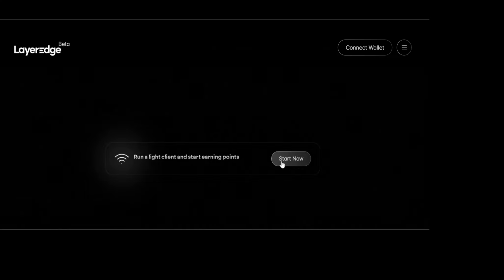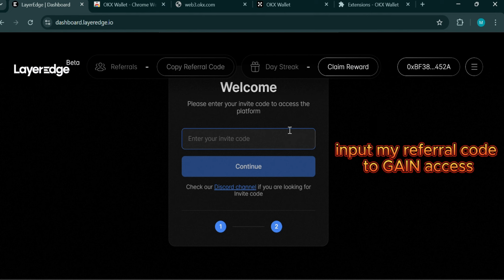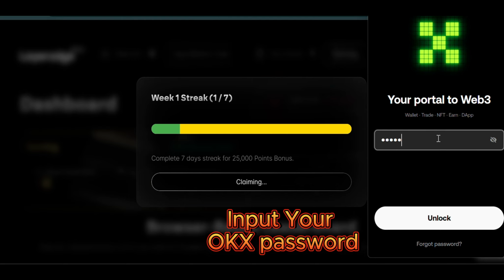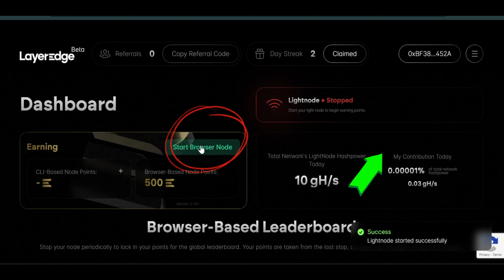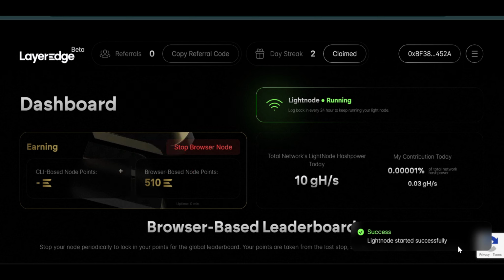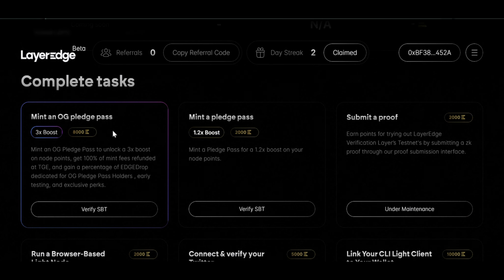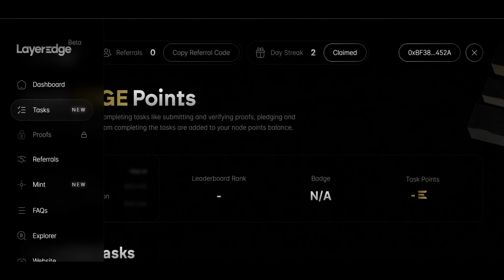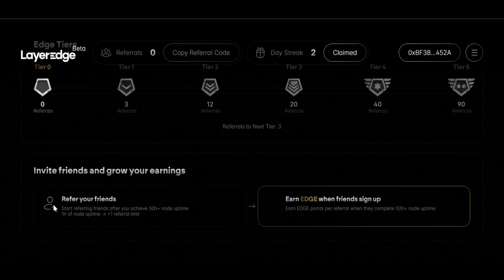LAYEREDGE AIRDROP CLAIM - Full Guide On How To Join Layeredge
"Get ready to participate in the LayerEdge Testnet AirDrop!
Earn LayerEdge Points by accessing the dashboard in participating in running a lightnode, quests, referral and more!

In this step-by-step guide, I'll walk you through:
1. Task you need for POINT
2. Running a node
3. Claiming your AirDrop rewards

📩 Follow me for updates & crypto insights:
[Insert your social media links]

💬 Got questions or feedback? Drop them in the comments, and I’ll be happy to help!